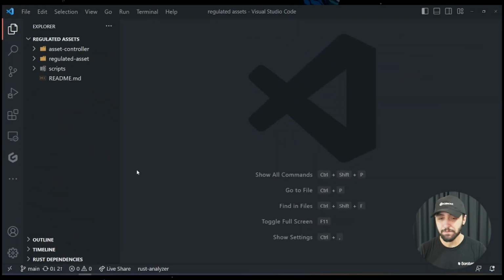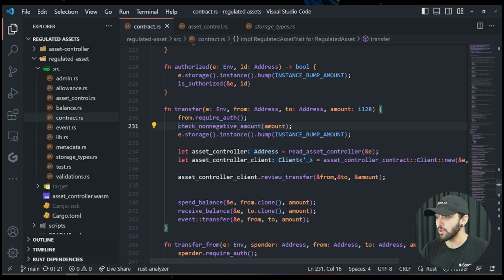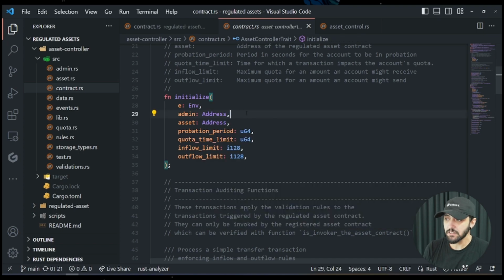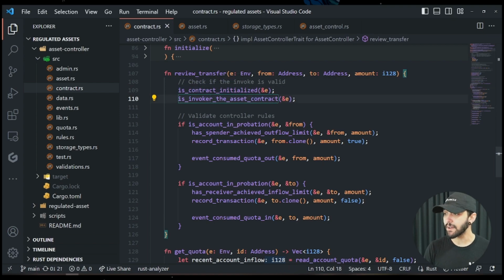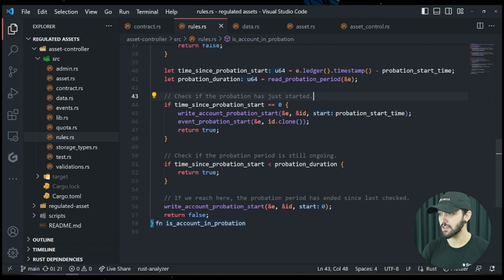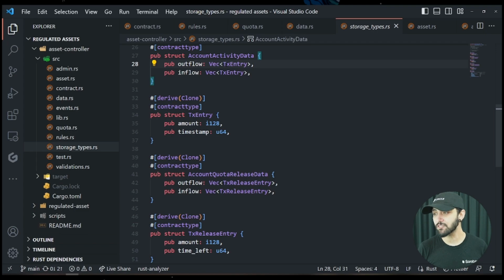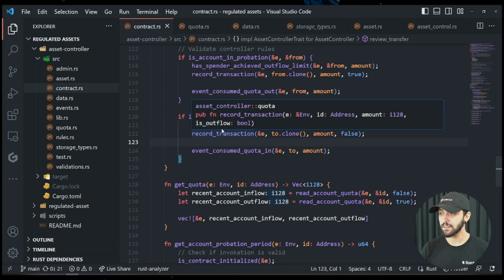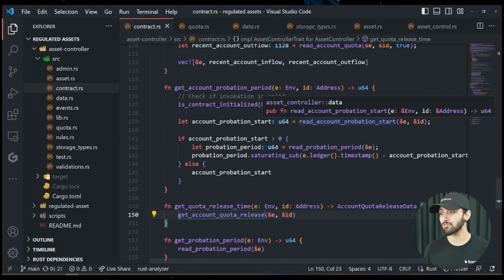Code Overview - Building a Regulated Asset with Stellar's Soroban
🎥 Building a Regulated Asset with Stellar's Soroban: Code Overview
Join us as we dissect the code powering our regulated assets. Collaborate and explore on GitHub:

Don't miss our comprehensive series on Stellar's Soroban.